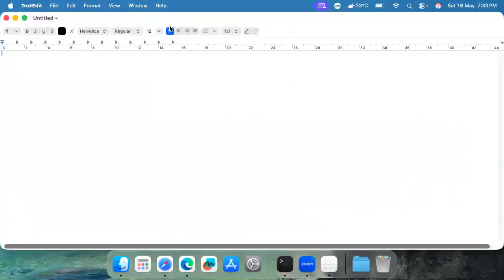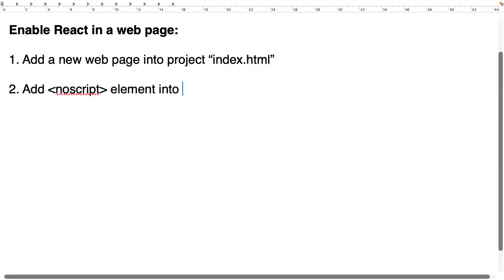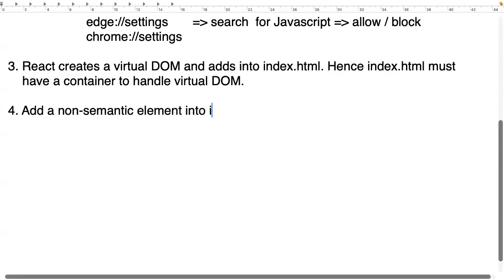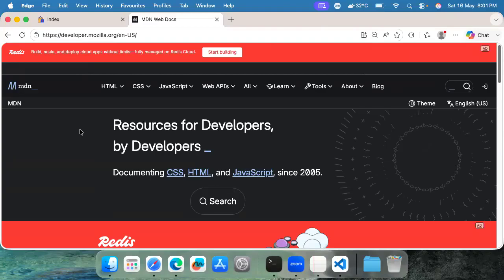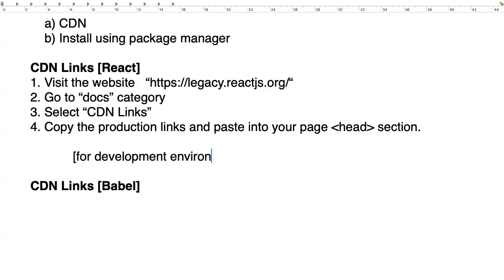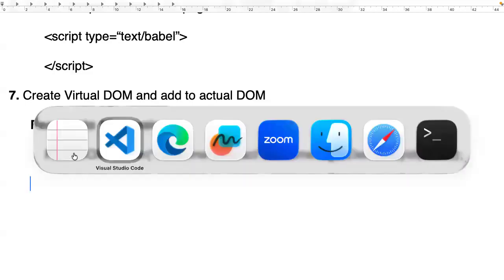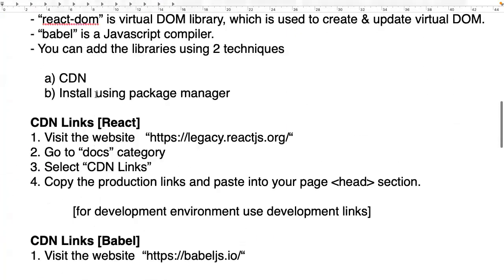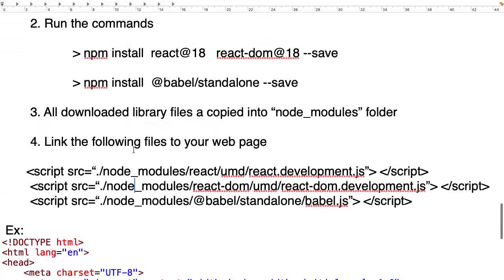React Day 4